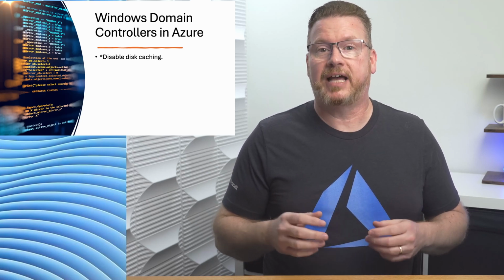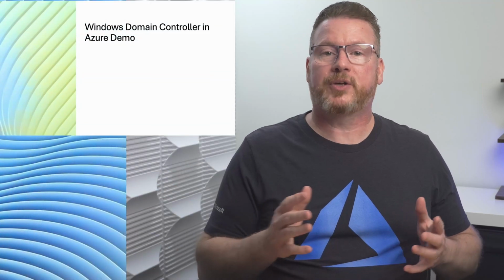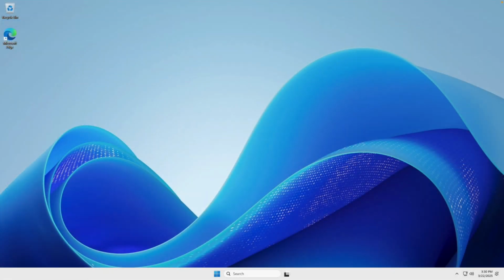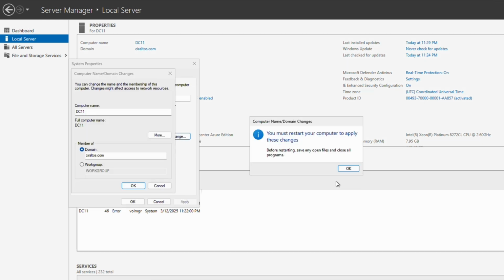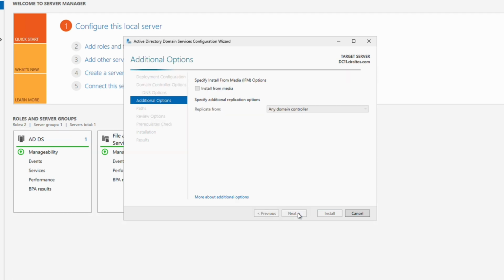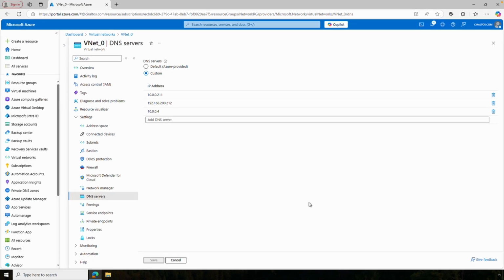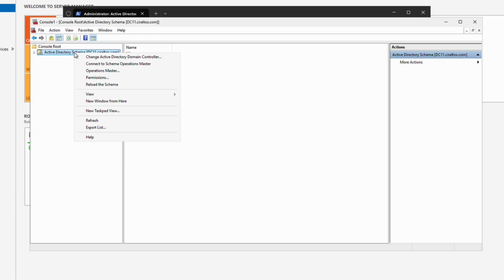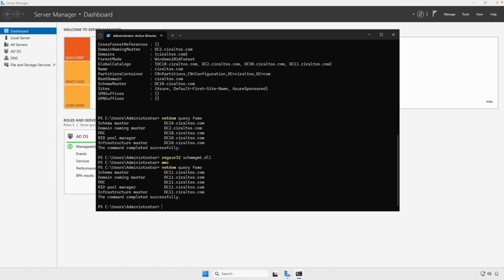Promoting an Azure VM to a Windows AD Domain Controller – Best Practices & Considerations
👉 This is an updated version of a previous video that adds disabling disk caching.

In this video, we walk through the process of promoting an Azure Virtual Machine running Windows Server 2025 Datacenter Azure Edition to a Windows Active Directory Domain Controller. Along the way, we cover key considerations, including setting a static IP in Azure, preventing deallocation issues, avoiding snapshot-based backups, and managing AD sites and services.

If you're working with a hybrid Windows AD environment or upgrading your domain controllers in Azure, this video provides essential insights and best practices.

00:00 - Start
05:09 - Create a Disk and Disable Caching
07:04 - Set a Static IP in Azure
07:59 - Add Server to the Domain
09:06 - Promote to a Domain Controller
12:10 - Update Client DNS
13:16 - Transfer FSMO Roles